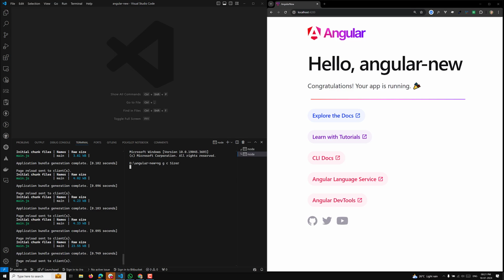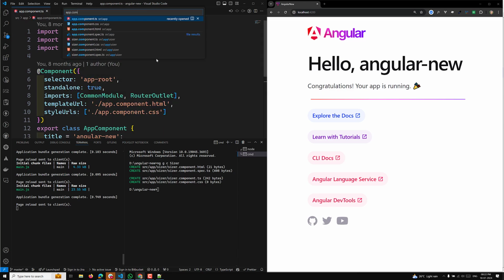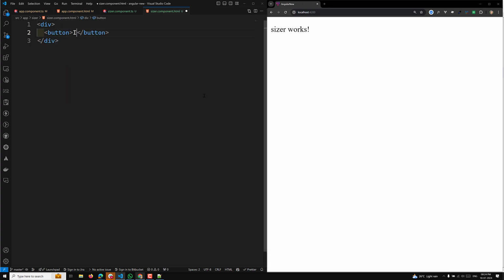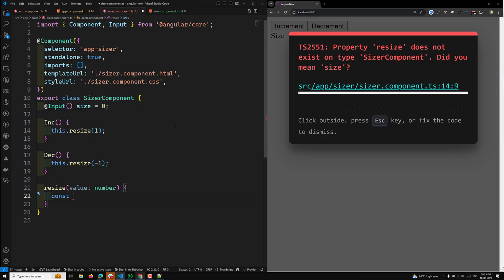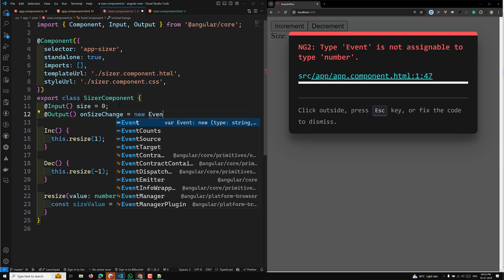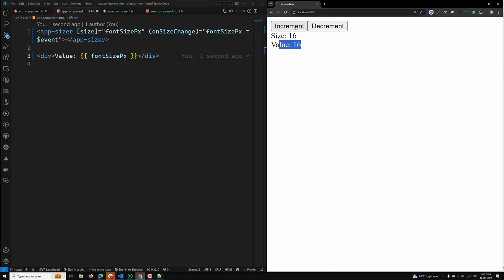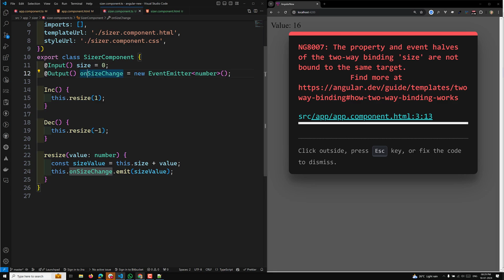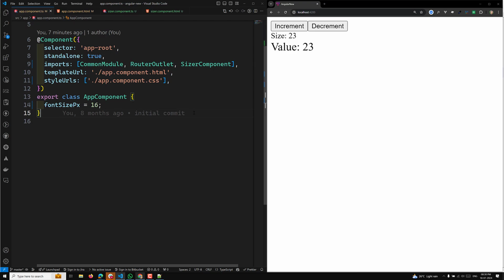38. Mastering Two-Way Data Binding in Angular 18: A Complete Guide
In this video we will see Mastering Two-Way Data Binding in Angular 18: A Complete Guide